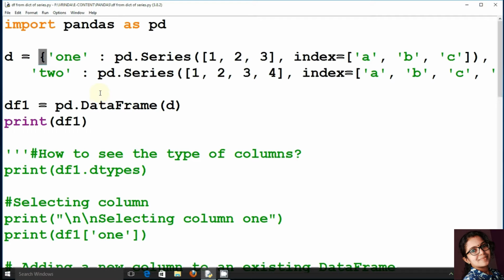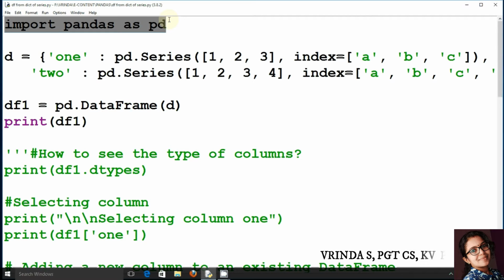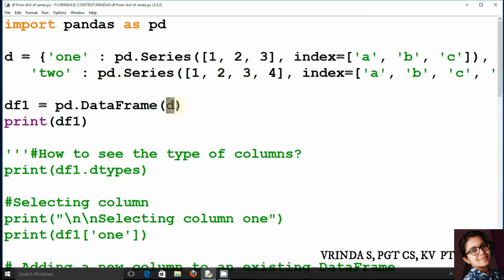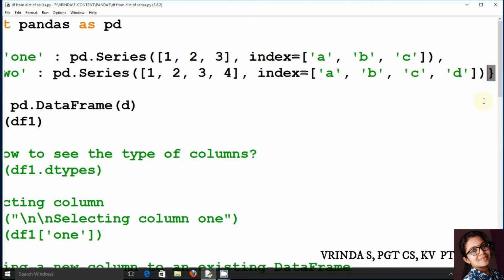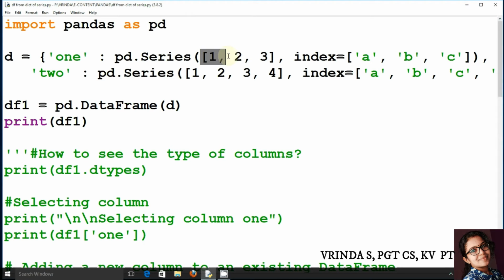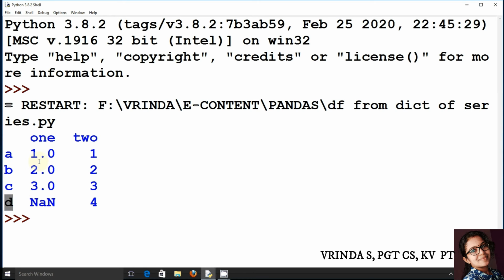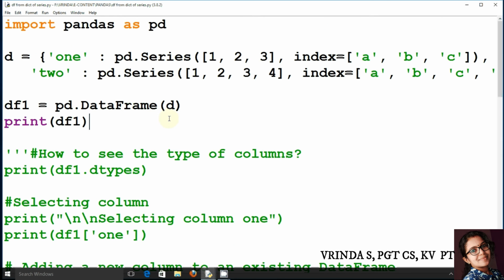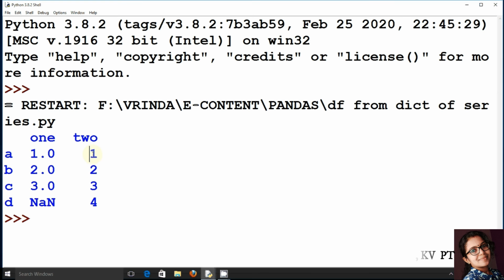DATAFRAME CREATION FROM DICT OF SERIES PART 1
CBSE CLASS XII- PYTHON PANDAS